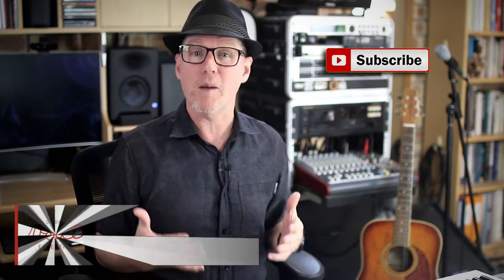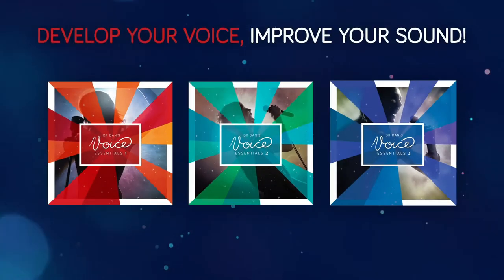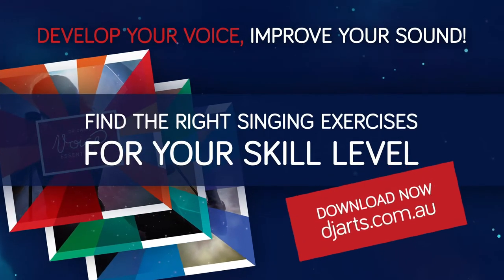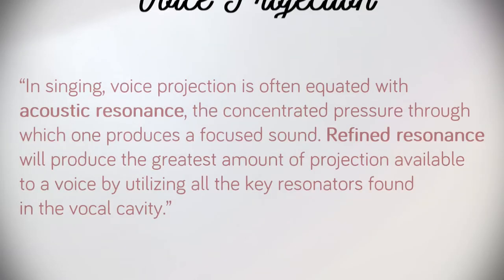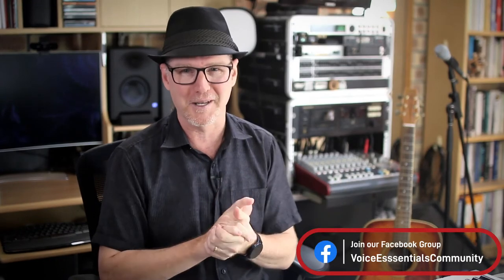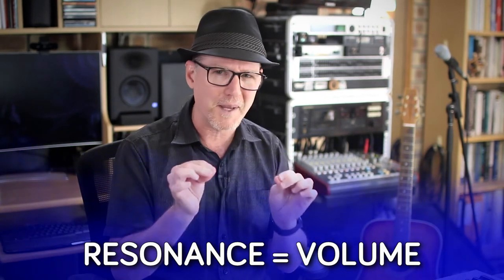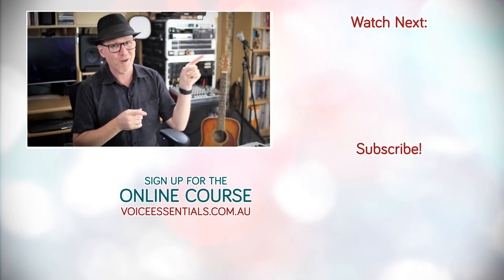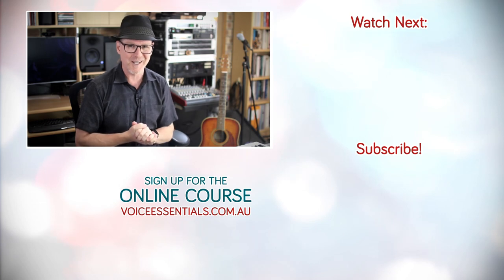Voice Projection and How to Sing Louder | DrDan 🎤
Singing louder can be a lot easier on your voice than you might think…but perhaps not in the way you might think. You see most students that I work with start out by approaching their volume production with increased effort. One student recently summed up this approach with the word ‘Projection.’

⏰ TIMECODES ⏰
0:00 Par for the Course
0:49 Projection?
1:53 EXAMPLE: Diminished Triads
2:32 Aim for 'Balance First'
3:50 Resonance = Volume
4:15 EXAMPLE: with & without Twang

1.
4. A dialogue box will appear, allowing you to select to receive All notifications.
5. Click Save.